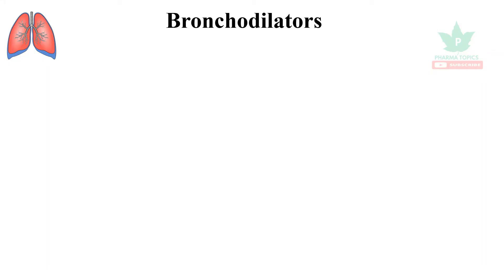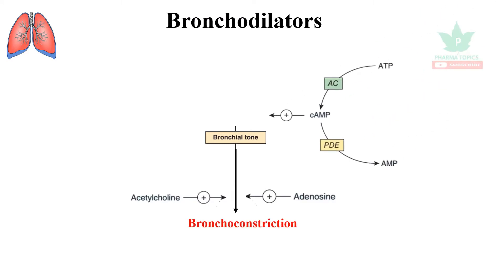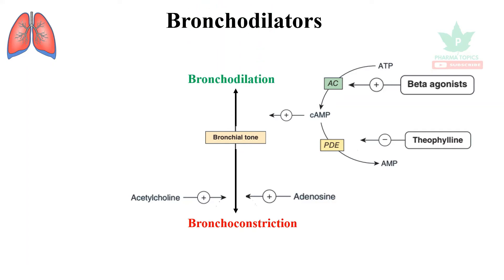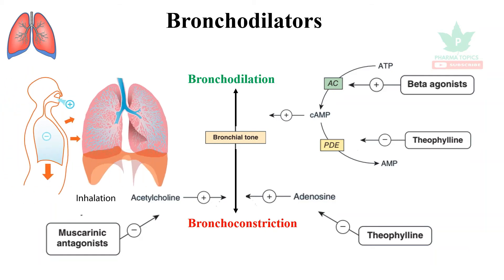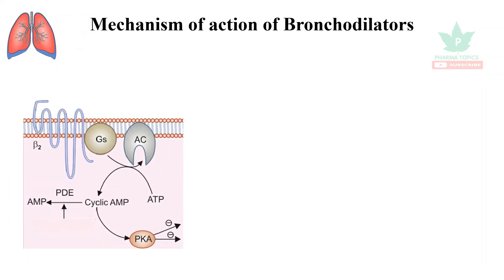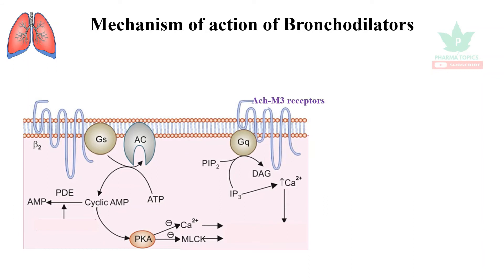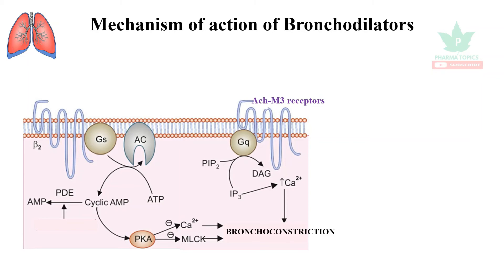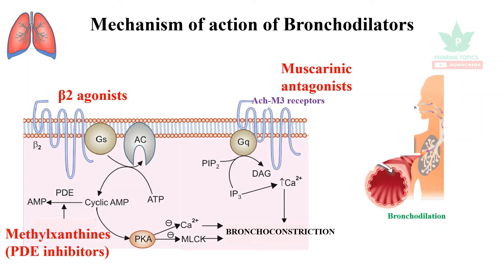Bronchodilators - Respiratory Pharmacology - Part 3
This video describes the Bronchodilators used in asthma and COPD  in a simple and easy manner to understand.